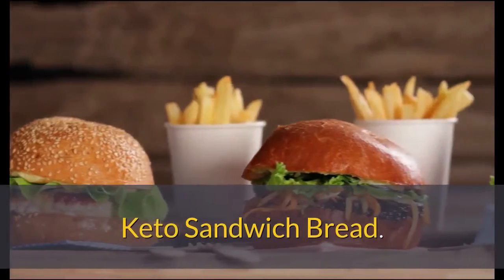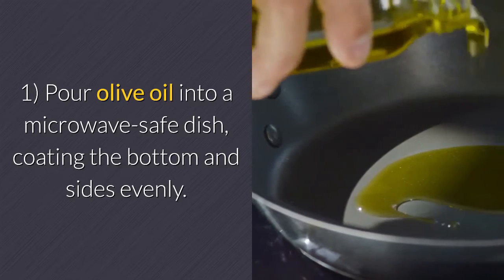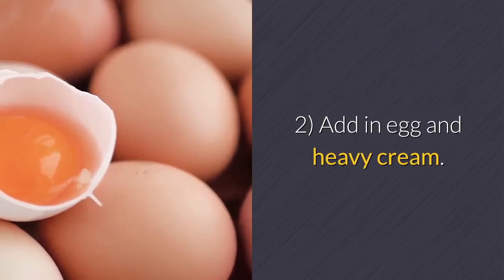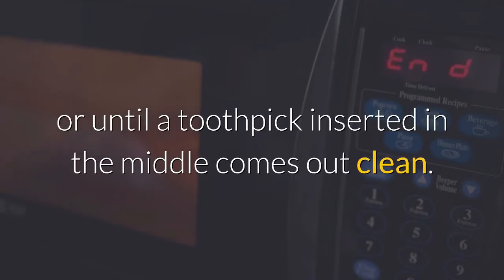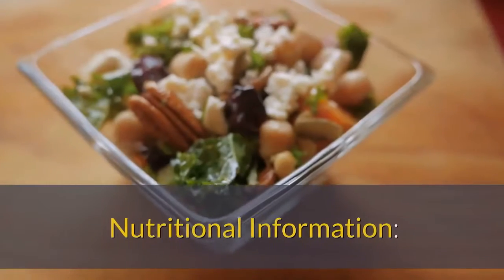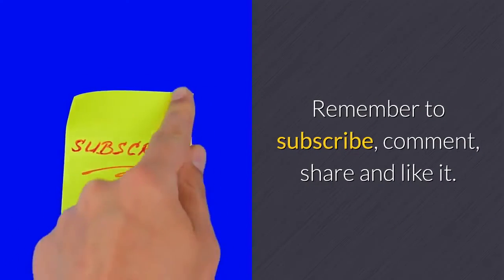🥪 Keto Sandwich Bread | Keto Diet Recipe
Preparation time: 2 minutes
Cooking Time: 2 minutes
🍽 Servings: 1

Ingredients:
1 large Egg
2 Tbsp Heavy Cream
2 Tbsp Coconut Flour
2 Tbsp Olive Oil
1/2 tsp Baking Powder

Procedure:
1) Pour olive oil into a microwave-safe dish, coating the bottom and sides evenly.
2) Add in egg and heavy cream. Beat until well mixed.
3) Stir in coconut flour and baking powder.
4) Spread the batter evenly into the dish with a rubber spatula.
5) Cook in the microwave for 1-2 minutes or until a toothpick inserted in the middle comes out clean.

➡️ Nutritional Information:
Energy - 422 kcal
Protein - 7g (7%)
Fat - 42g (90%)
Carbohydrates - 3g (3%)